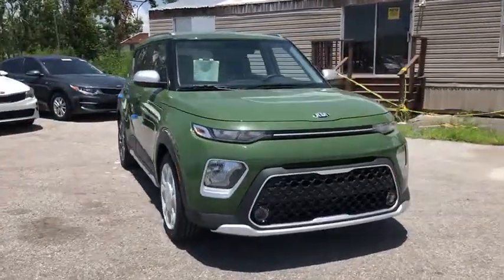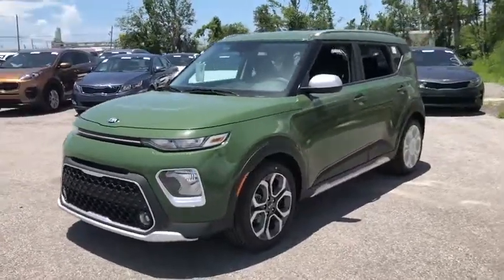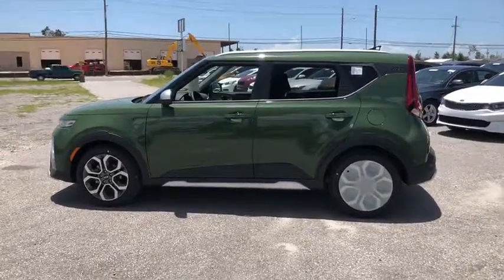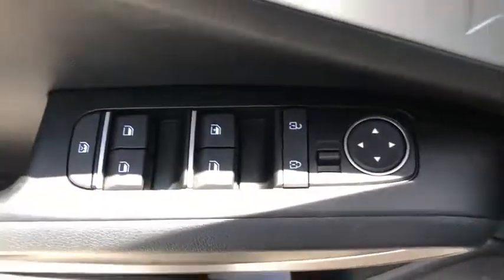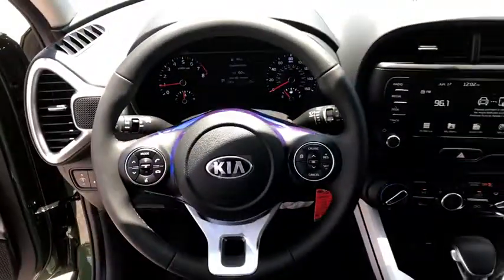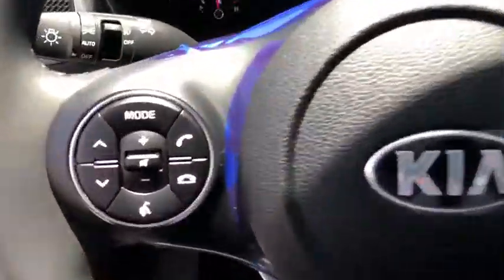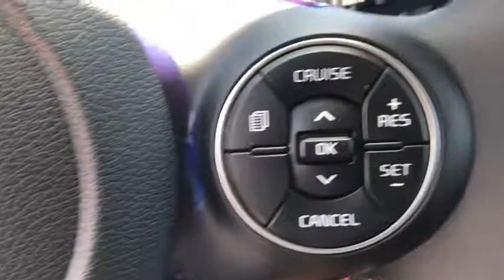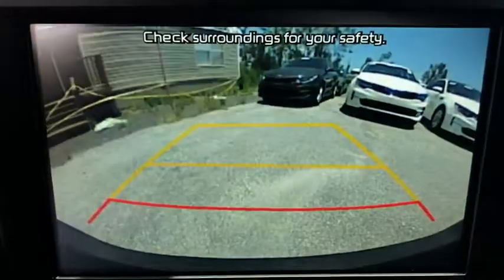2020 Kia Soul Panama City, Lynn Haven, Fort Walton, Port St. Joe, Marianna, FL 41256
Undercover Green New 2020 Kia Soul available in Panama City, Florida at Bill Byrd Kia. Servicing the Lynn Haven, Fort Walton, Port St. Joe, Marianna, FL area.